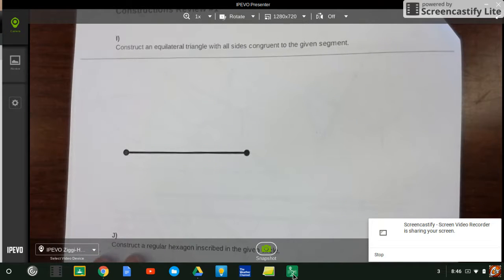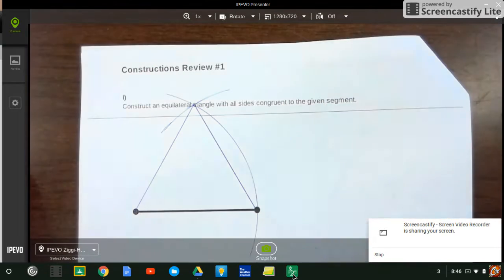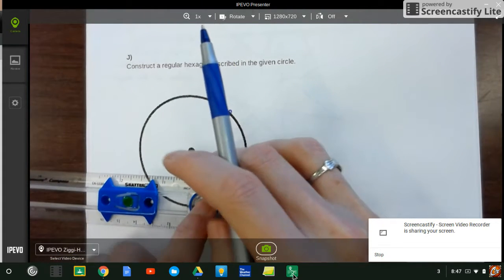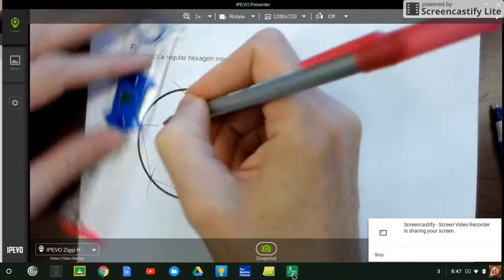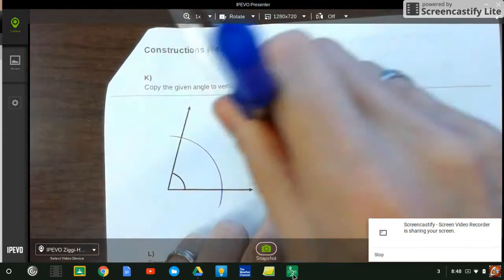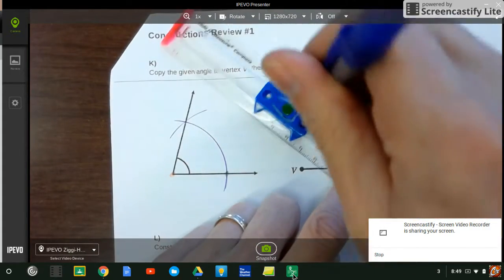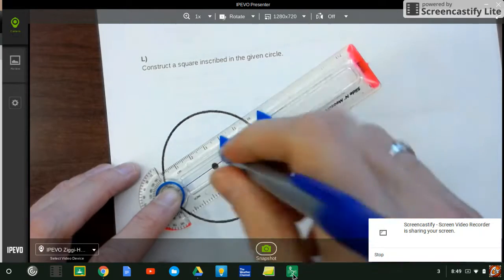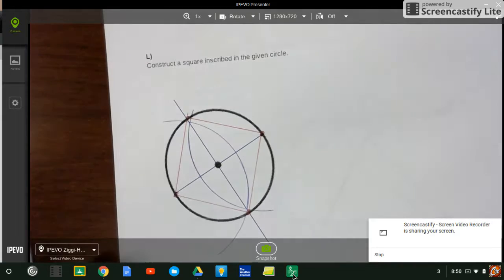Constructions Rev #1 page 4 & 5